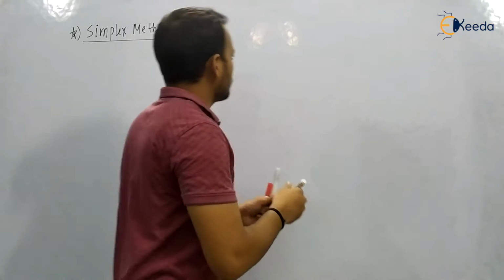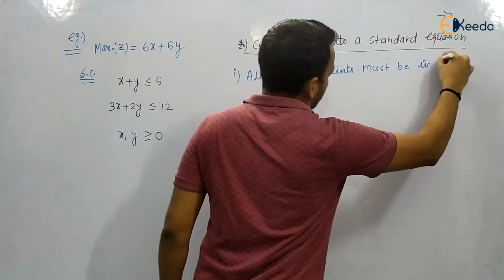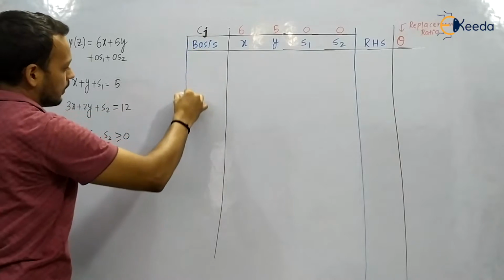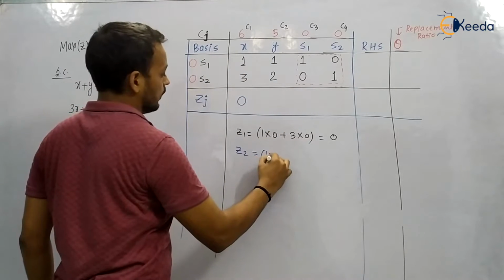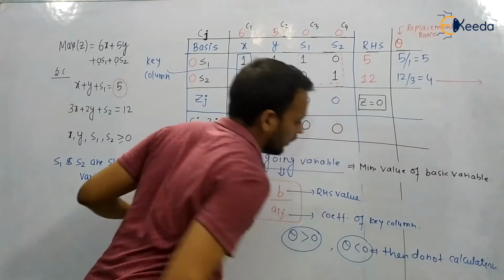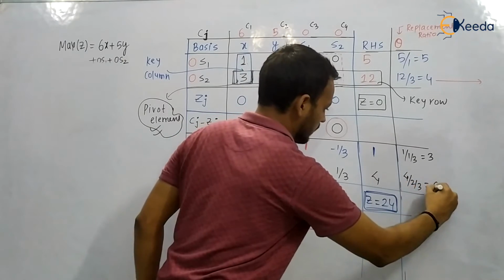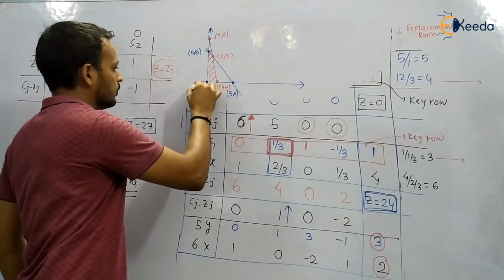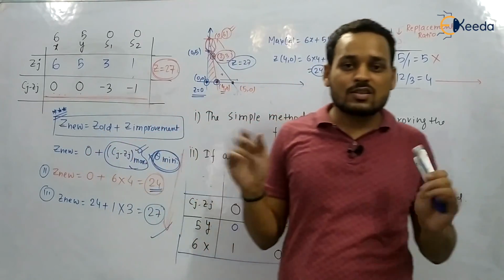Simplex Method | Linear Programming | GATE Industrial Engineering and Operations Research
Welcome to this tutorial on the Simplex Method, a key concept in Linear Programming for GATE Industrial Engineering and Operations Research. In this video, we'll break down the Simplex Method in easy-to-understand steps. You'll learn how to optimize resources efficiently. Whether you're a student or a professional, this tutorial will help you grasp the fundamentals without the complexity. Don't miss out on mastering this essential technique. Watch now and boost your understanding of Linear Programming!

Happy Learning.